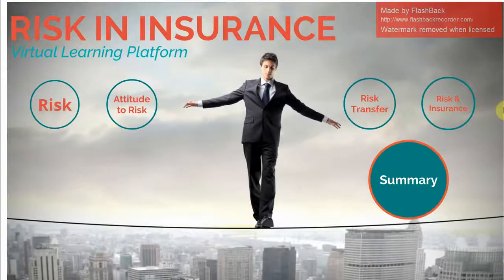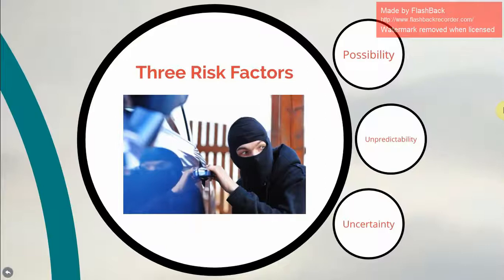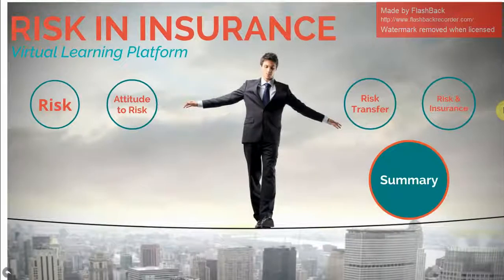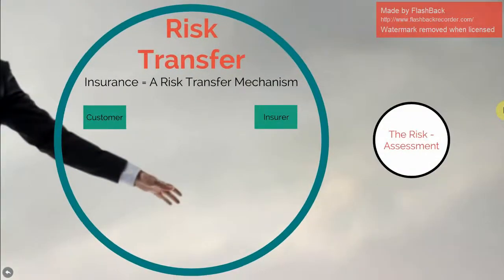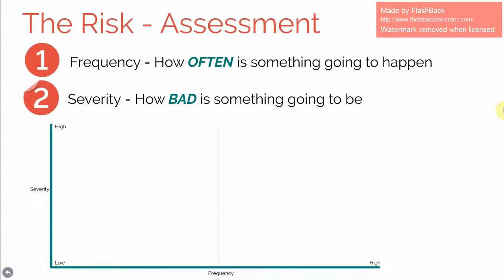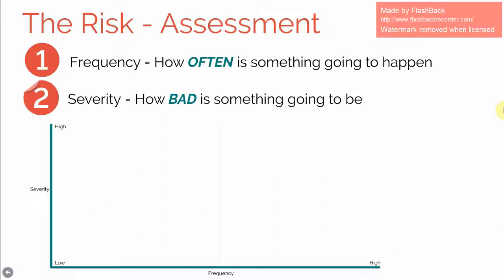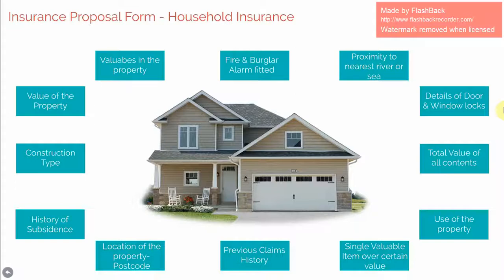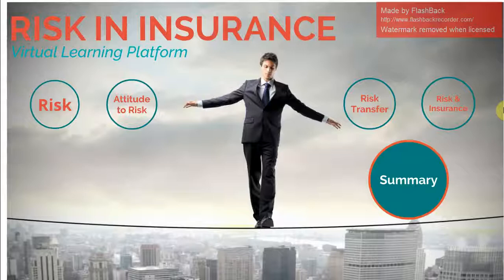CH1 Chapter 1 Risk and Risk Transfer Take 1